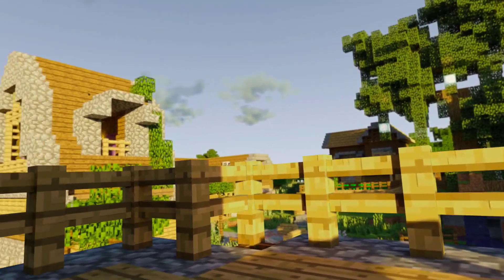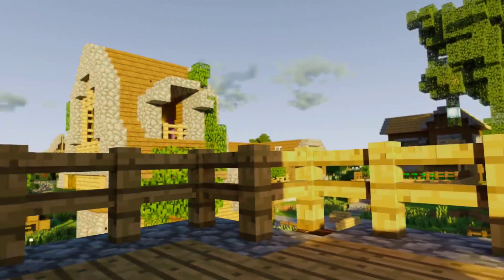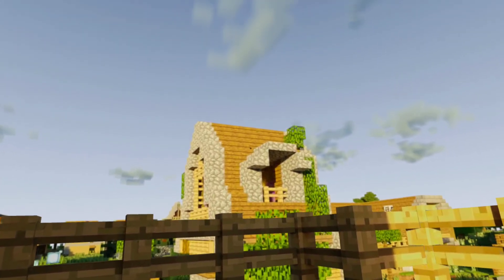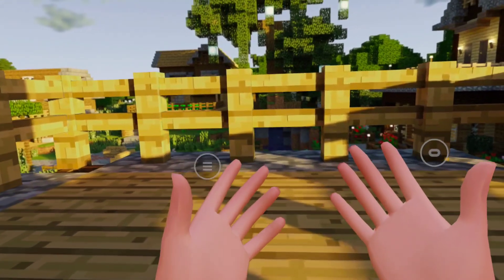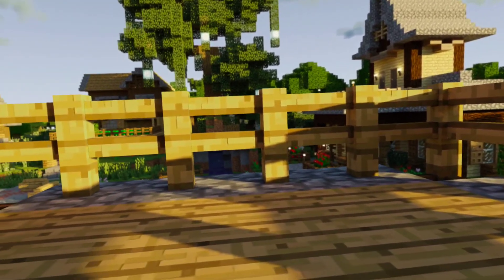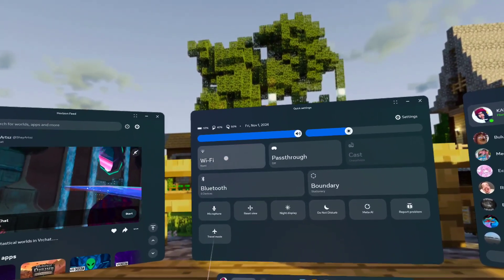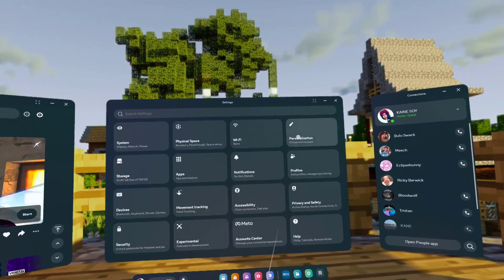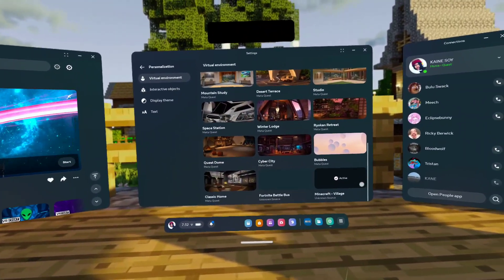Showing You My Minecraft Background in Meta Quest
this is just a brief of me showing you this cool background.